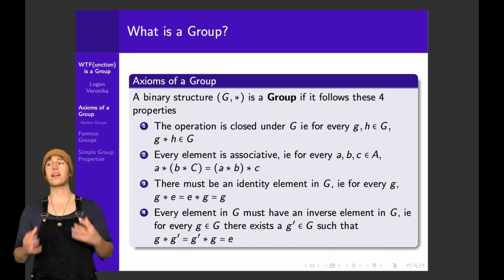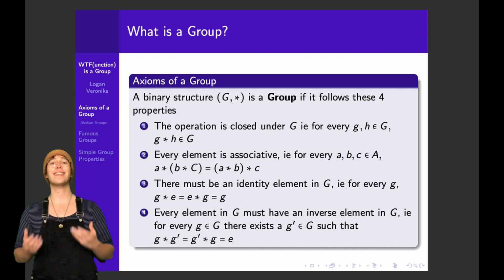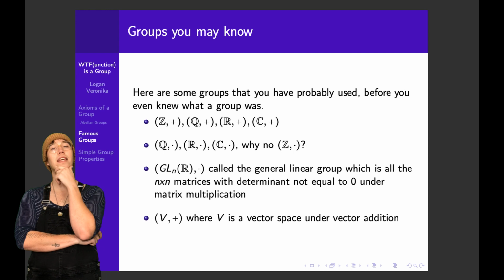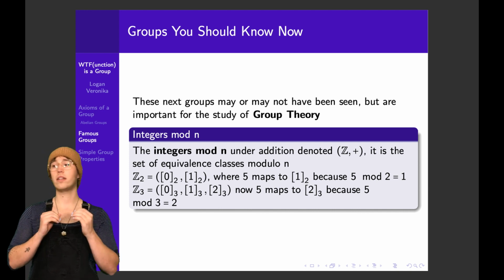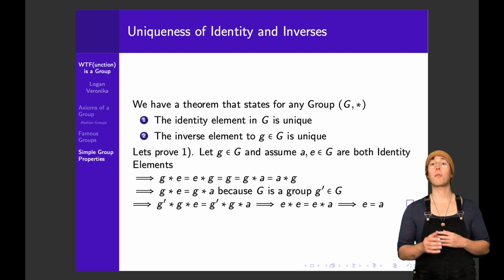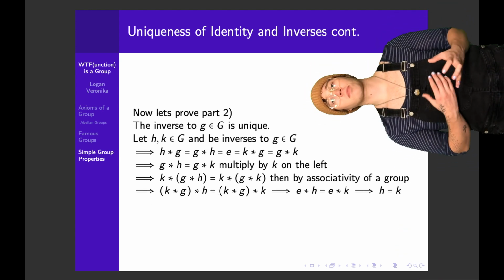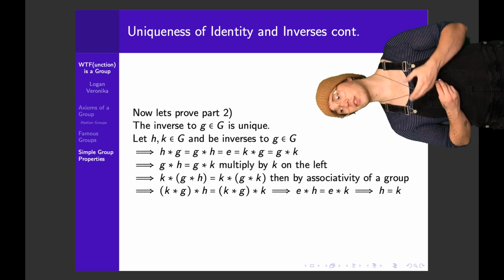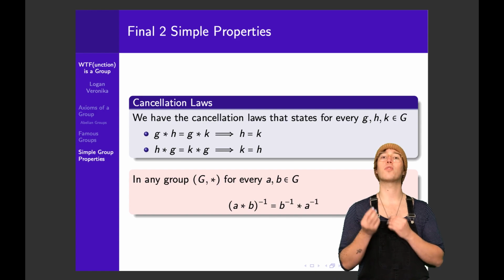WTF(unction) is a group? Abstract Algebra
Hey y'all have a great day. If you have any questions leave them in the comments! :)